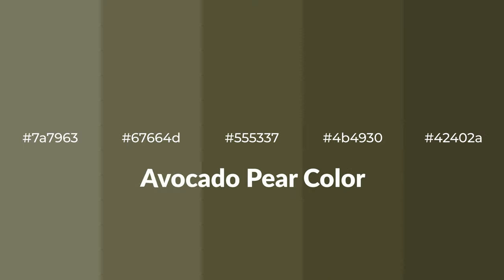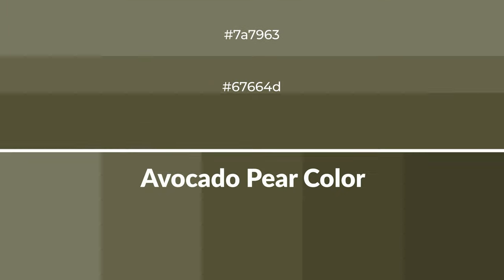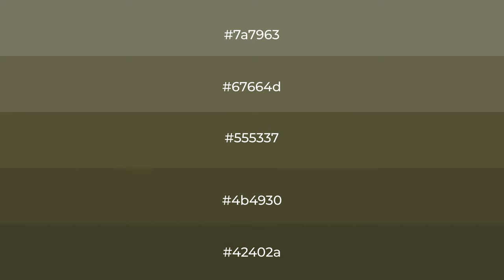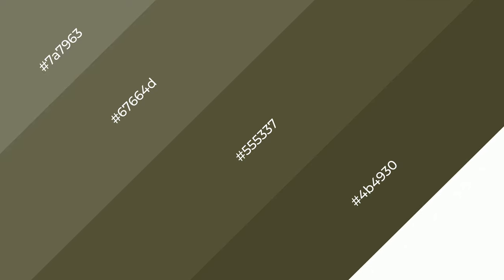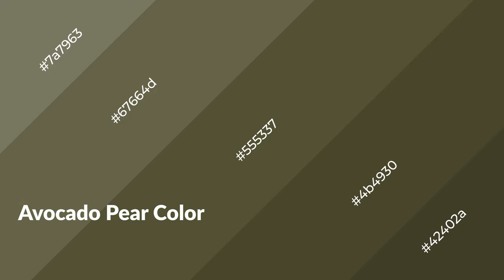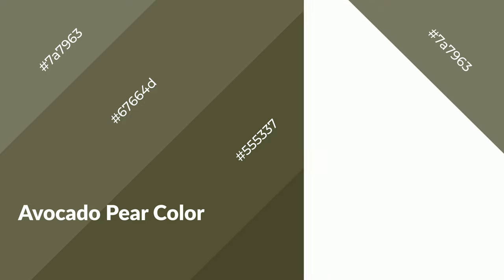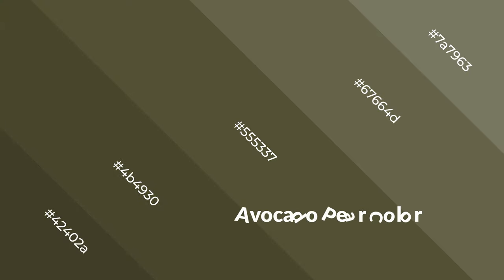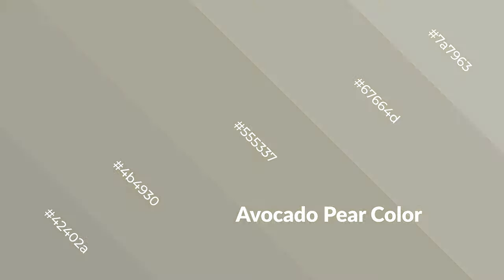Shades & Tints of Avocado Pear color #555337 A Warm Yellow color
Shades of Avocado Pear color #555337 Warm Shades of Avocado Pear color with Yellow hue for your project!

Shades
Hex 4b4930

Tints
Hex 67664d

Avocado Pear is a warm color, and it emits cozier and active emotion. Warm colors are symbols of warmth, fire, heat, and sunshine. It also evokes joy, passion, love, and even anger emotions. You can see them used in Restaurants and Gyms.